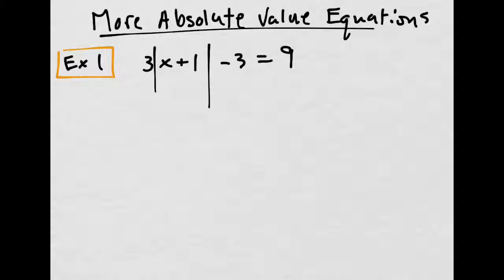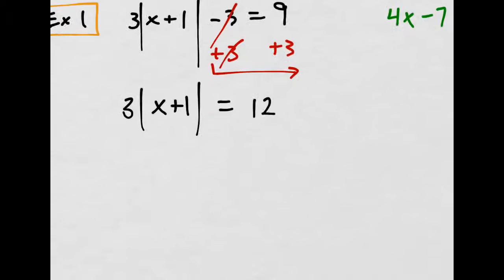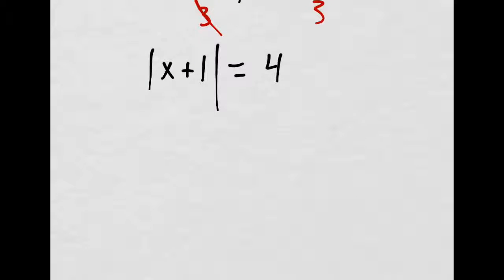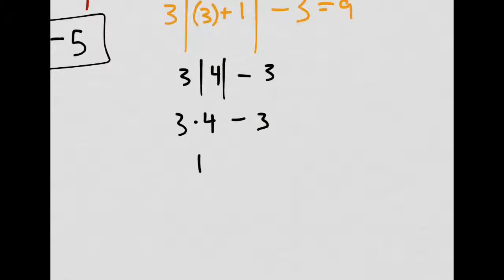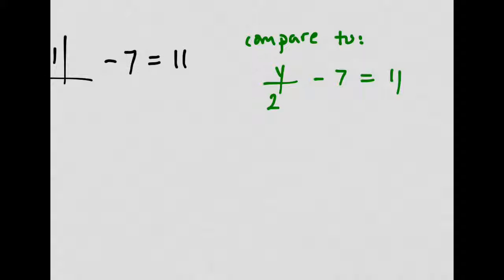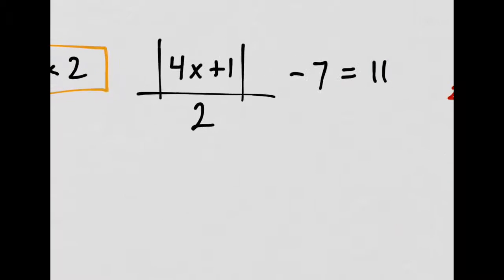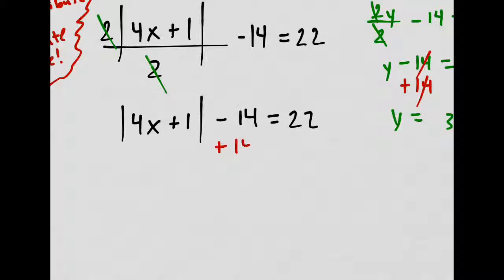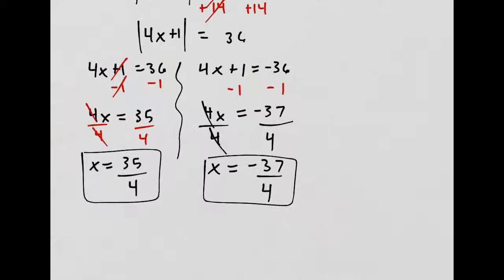More Absolute Value Equations